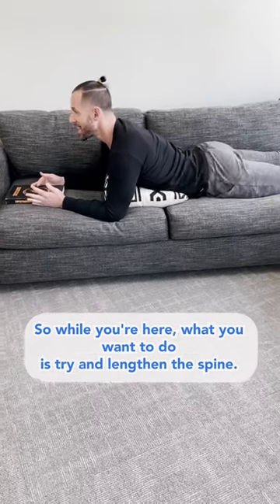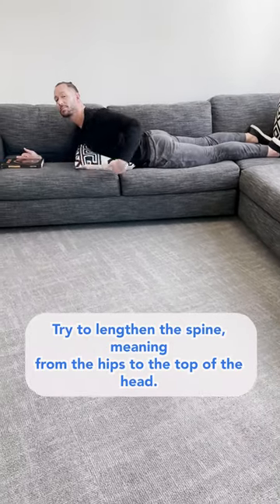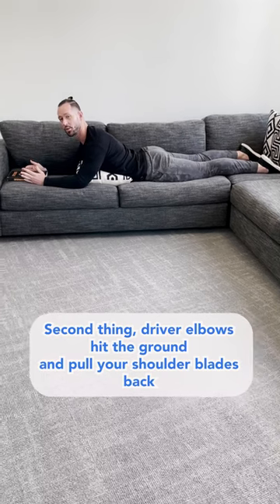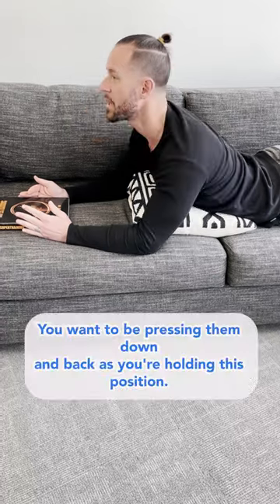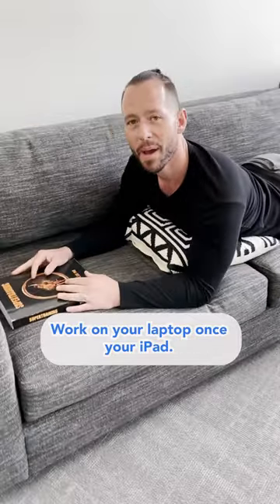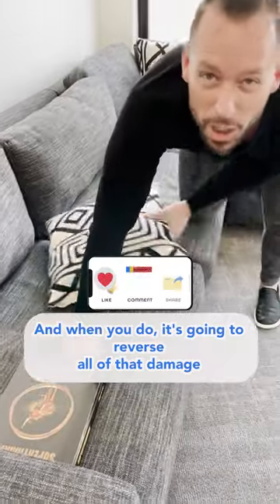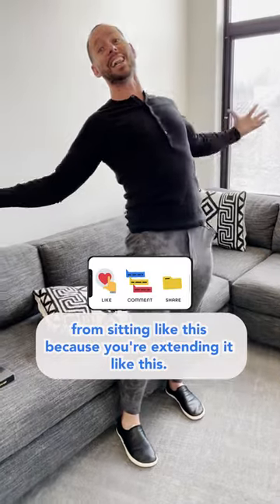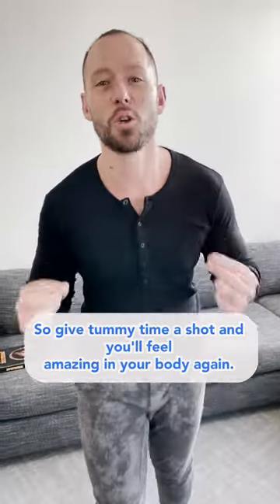Should Adults Do Tummy Time?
Have you heard of tummy time? Here's what it is and why you should try it! Click the link to try WeShape for free